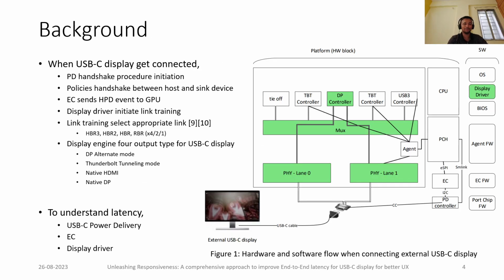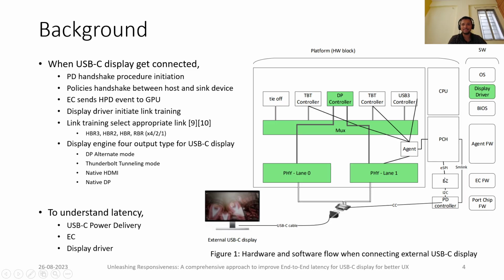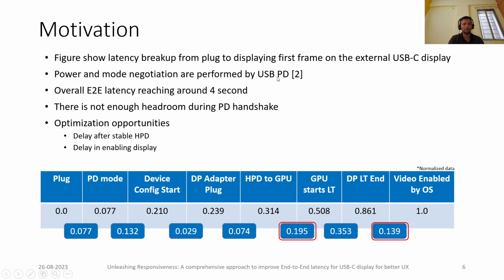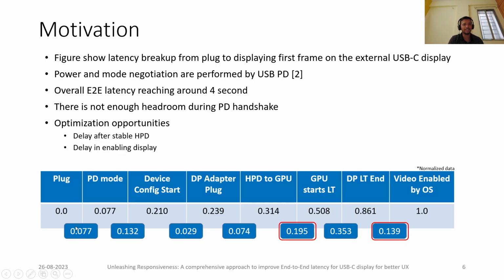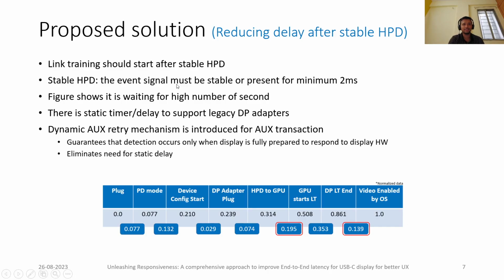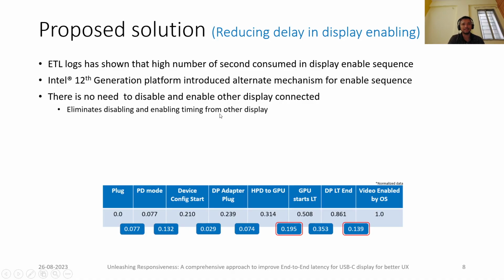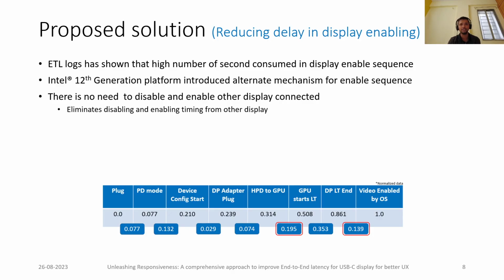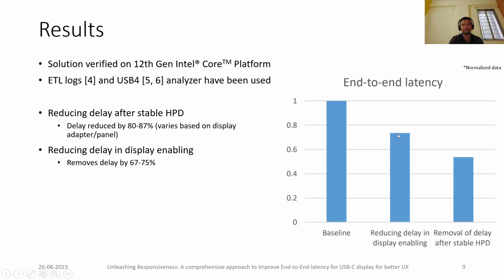A comprehensive approach to improve End-to-End latency for USB-C display for better UX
The COVID-19 pandemic has significantly accelerated the demand for multiple displays in the context of remote working and learning. One critical concern in laptop utilizing USB-C displays is their responsiveness. The link training establishes the physical link (4/2/1) and its parameters used for transmission of video and audio over the DP (Display Port) main link. The display driver, responsible for supporting various DP adapters, previously incorporated a static auxiliary retries during clock recovery, which impacted the detection of aux process. Additionally, the internal dependency of the display driver on resetting other enabled displays resulted in prolonged setup time for newly connected displays. Consequently, these factors contributed to increased End-to-End (E2E) latency for Type C displays operating in DP Alternate mode and USB4/ThunderboltTM Tunnel mode. In this paper it present the approach to optimizing the E2E latency for type C display. It also present optimizations pursued and associated learnings for better user experience (UX). It shows optimization results which measurably improves responsiveness.